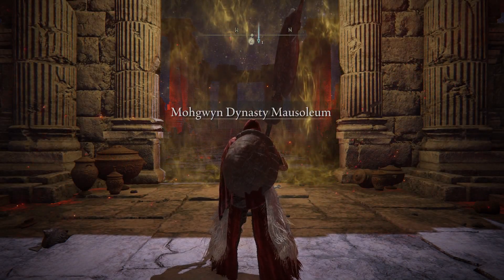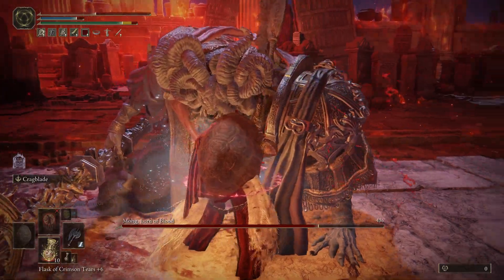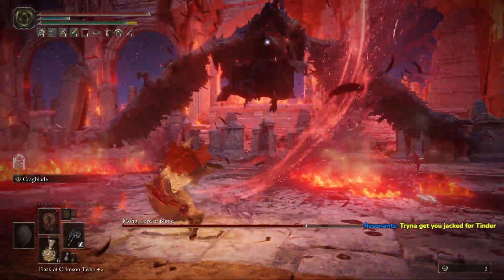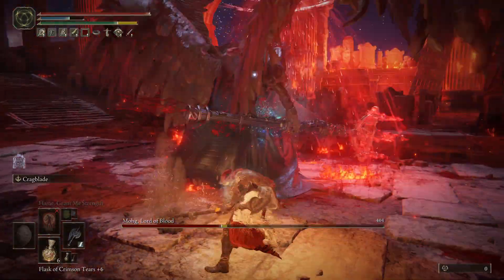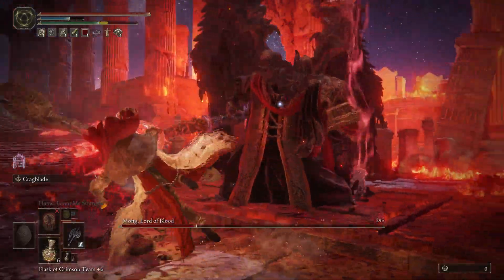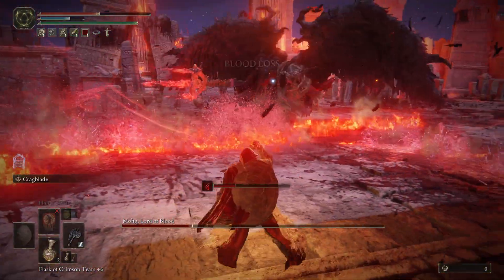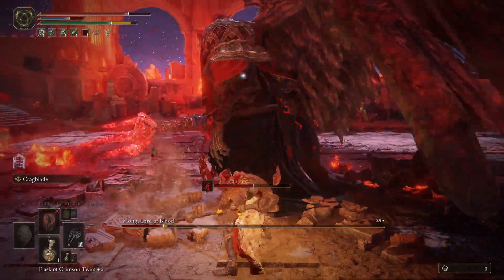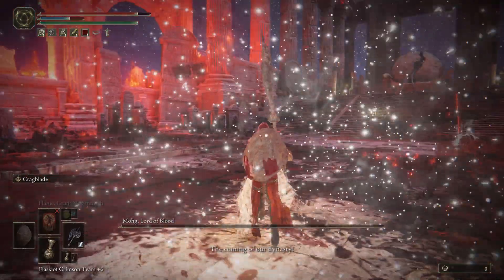Need Help With Mohg, Lord of Blood in Elden Ring? This May or May Not Help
Mohg is a pre-requisite for accessing the Shadow of the Erdtree Elden Ring dlc, here are some tips to help you through the fight:

- buff robustness to reduce the number of times you bleed

- Use bleed if you can, even spells, arrows, darts, etc. could help turn the tide!

- I happened to use frost (which can be reset with a fire bomb), but poison and scarlet rot can also be used

- when he does his nihil attack watch your health, buff, here if you can because you probably won't get an opening to do so in the second phase

- in phase 2, the key to success is to manage the bloodflame on the floor, his combos are mostly the same, with the same openings, so be patient and avoid that bloodflame at all cost!

- Mohg is slow but has long combos, don't be fooled, wait for the openings at the end of his combos. Some openings are as follows:
      - he usually does a 3 hit with a follow up swing and an optional ground stab attack, you can attack after the ground stab attack, but beware the second hit when he pulls it out of the ground
    - when he slashes in front to cause a bloodflame explosion he usually does a forward thrust attack in the first phase, you can attack after that
    - when he holds a bloodflame bomb in his left hand and swings it forward to explode, he will always follow it up with a wide swing with his right hand, you can attack after that
    - when he pulls blood rain down you can safely heal or throw a bomb, I don't think buffing is safe here though
    - when he throws bloodflame at you he is throwing a wide arc if he immediately winds up to throw, but if he holds for a second he is throwing directly at you so you'll need to roll sideways
    - in phase 2 when he flies up and throws bloodflame, if you roll towards him you can safely heal as he can't hit you if you are underneath him when he dives down
    -in phase 2 when he preps to do a dashing thrust attack you need to roll to the side as he goes very far and you will run out of i-frames while he is still attacking

- My particular build centered around frost and stance breaks, but as you'll see it became much less effective in the second phase because he is so aggressive you can't hit often, the frost did come in clutch at the end tho